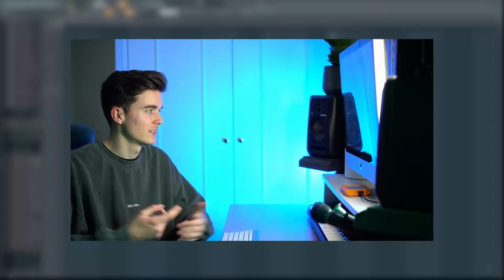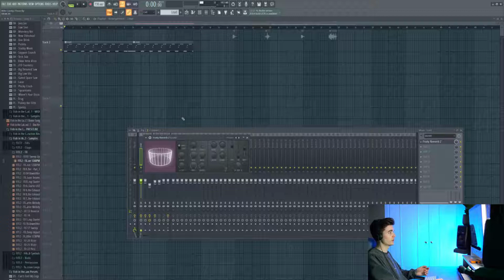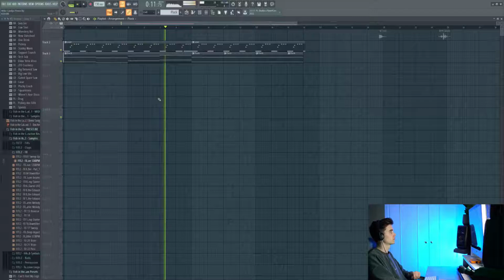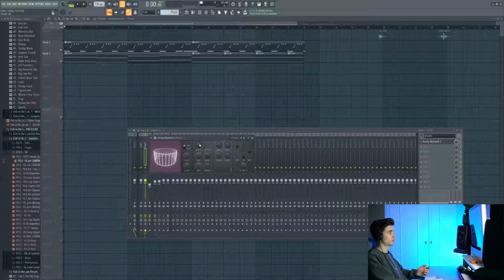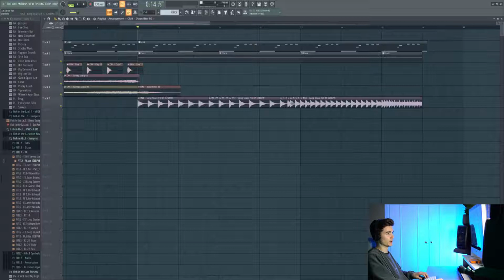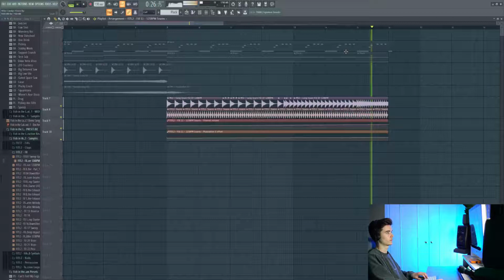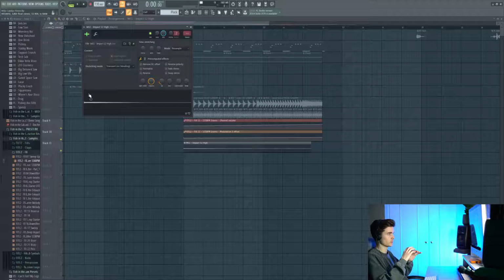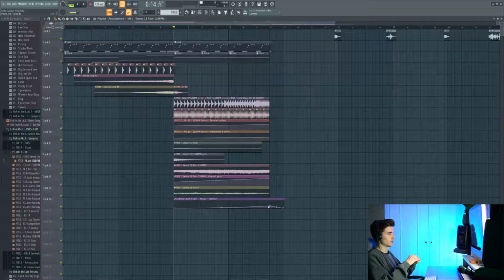Making 'Flexin' by Mike Candys?! | FL Studio Remake Tutorial + FLP (Part 1)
Watch us remake Mike Candys' 'Flexin'. This video will help you achieve that slap/psy sound, like: VIZE, Imanbek, LUM!X and so many more.

This pack can be used to easily remake:
How to make Jerome - Light